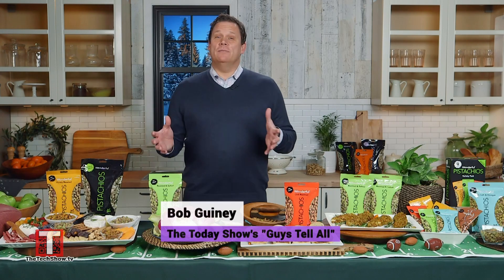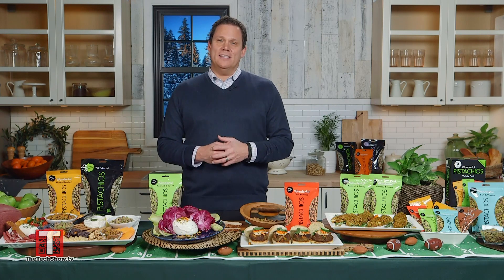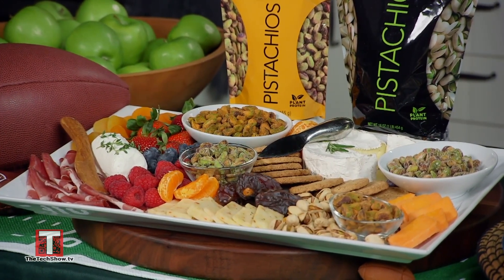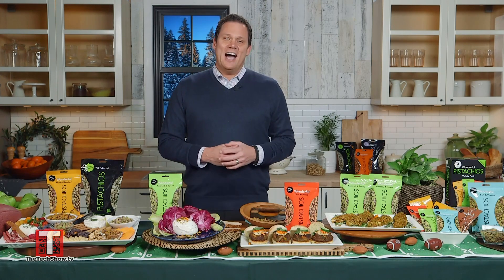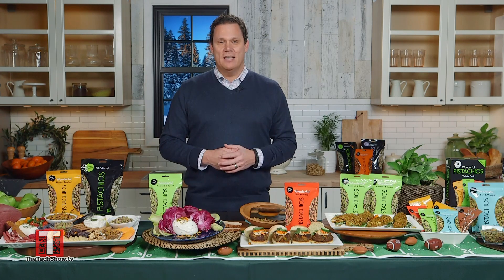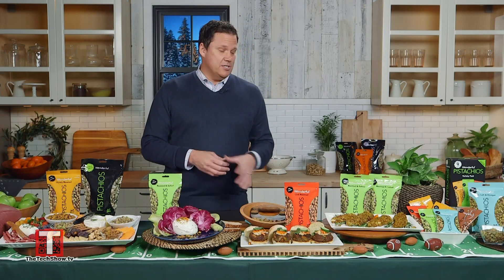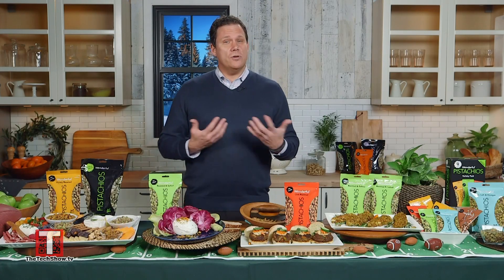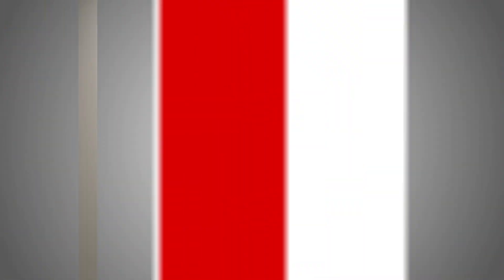Big Game Entertaining with Wonderful Pistachios and Bob Guiney - The Tech Show